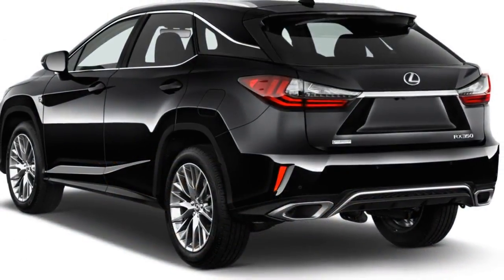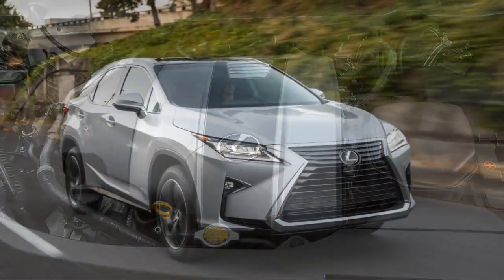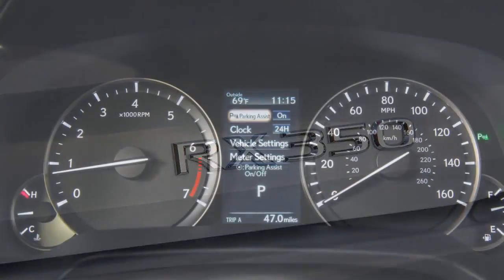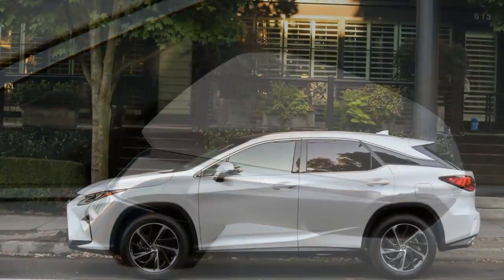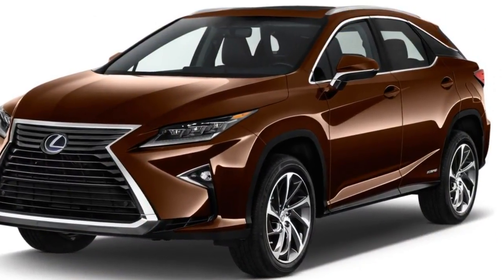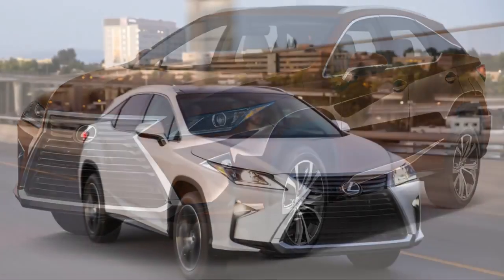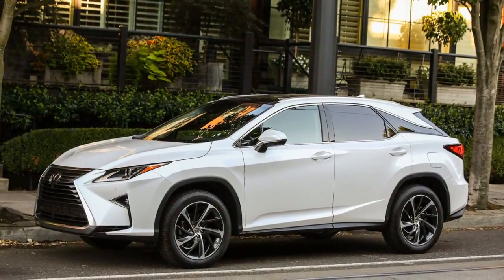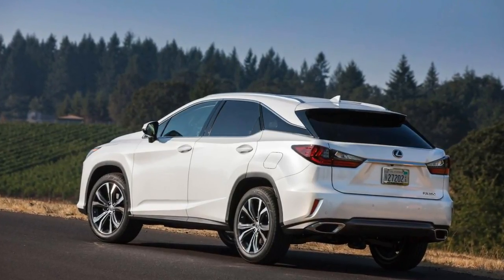2018 lexus rx pampers best high resolution screens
2018 lexus rx pampers best high resolution screens
for free music
2018 lexus rx pampers best high resolution screens
Moretags : 2018 lexus rx pampers best high resolution screens review,2018,lexus rx,lexus,rx,car review,car,